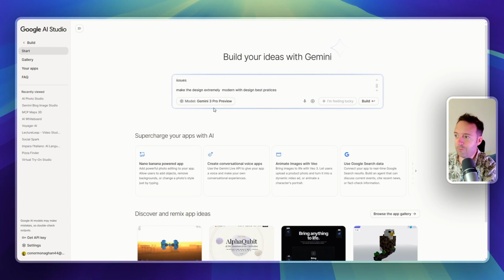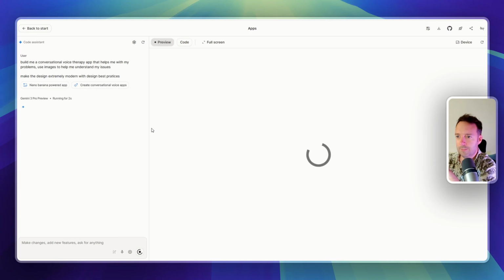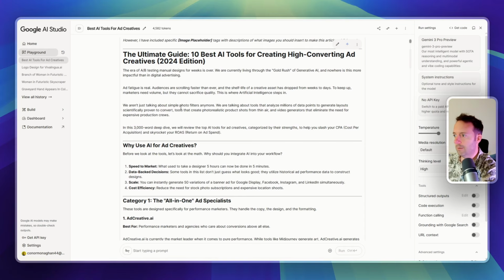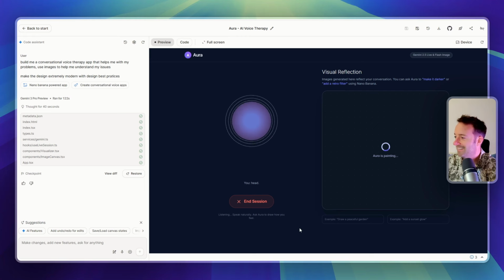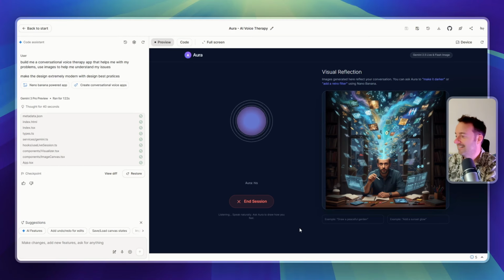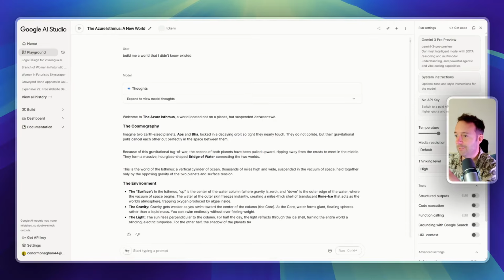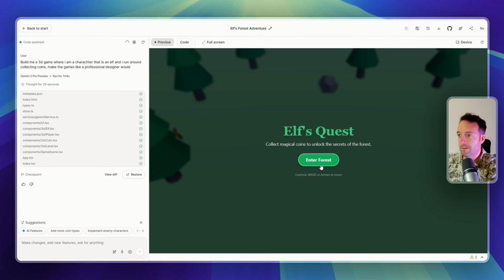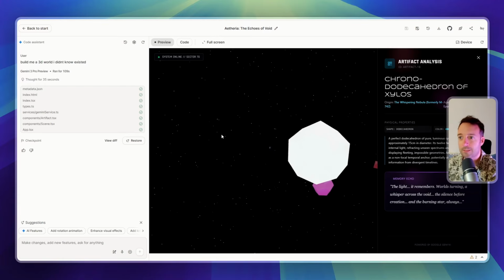Google Gemini 3 is INSANE!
Gemini 3.0 has just been released!